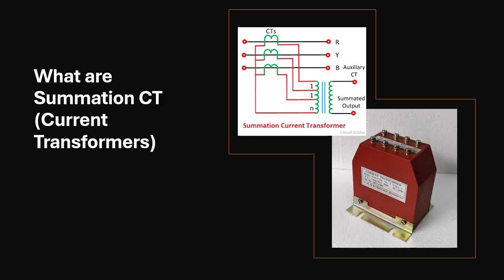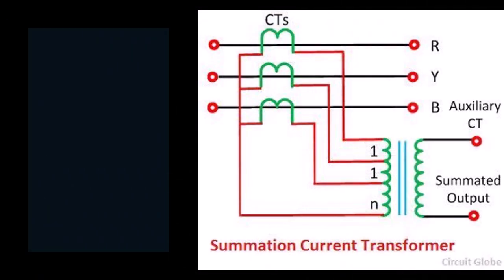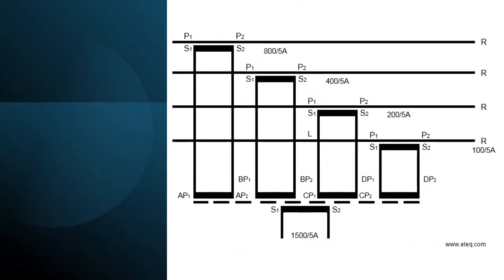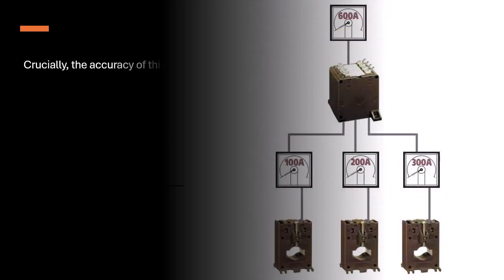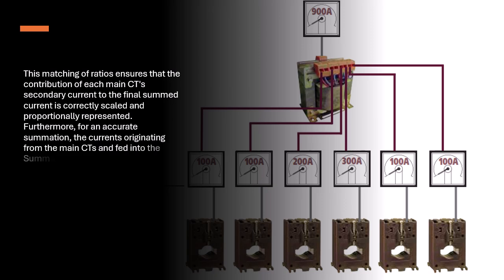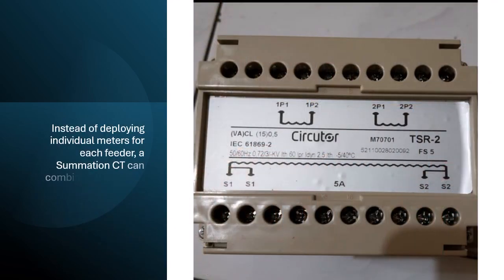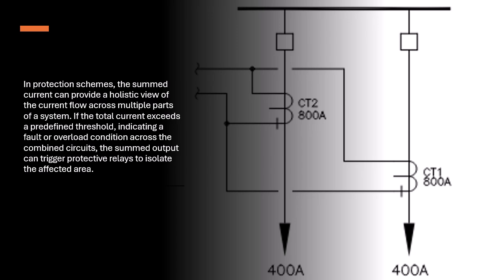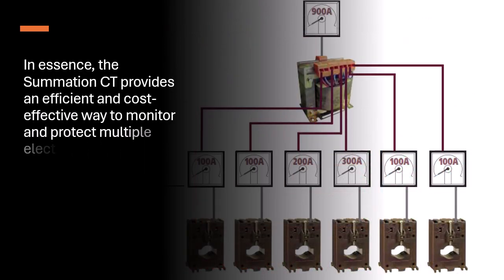What are Summation CT (Current Transformers) ?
The Role of Summation Current Transformers in Electrical Systems
A Summation Current Transformer (Summation CT) is a crucial component in electrical systems where the aggregate current from multiple circuits must be monitored or utilized for protection.
Unlike standard current transformers that measure the current in a single conductor, a Summation CT acts as a sophisticated current adder, consolidating the outputs of several main CTs into a singular, representative current signal.
This summed current then becomes a valuable input for various downstream devices, including meters and protective relays.
The operational principle of a Summation CT hinges on its unique construction. It features multiple primary windings, with each primary winding meticulously connected to the secondary output of a dedicated main CT monitoring a specific circuit or phase.
These primary windings are wound around a common magnetic core. The Summation CT also possesses a single secondary winding. Through electromagnetic induction, the currents flowing in each of the primary windings contribute to the magnetic flux within the core.
This combined flux then induces a current in the single secondary winding that is directly proportional to the arithmetic sum of the currents from all the connected main CTs.
Crucially, the accuracy of this summation relies on careful design considerations. The number of turns in each primary winding of the Summation CT is specifically engineered to correspond with the turns ratio of the respective main CT it is connected to.
This matching of ratios ensures that the contribution of each main CT's secondary current to the final summed current is correctly scaled and proportionally represented. Furthermore, for an accurate summation, the currents originating from the main CTs and fed into the Summation CT's primary windings must be in phase.
Any phase displacement between these input currents would lead to a vector sum rather than a direct arithmetic sum, resulting in an incorrect representation of the total current.
Summation CTs find diverse applications in electrical systems. One significant use is in metering multiple feeder circuits.
Instead of deploying individual meters for each feeder, a Summation CT can combine the currents from all the feeders into a single output that feeds a single meter, simplifying the metering infrastructure and reducing costs.
In protection schemes, the summed current can provide a holistic view of the current flow across multiple parts of a system. If the total current exceeds a predefined threshold, indicating a fault or overload condition across the combined circuits, the summed output can trigger protective relays to isolate the affected area.
Moreover, as highlighted by KS Instruments, Summation CTs offer a clever solution for single-phase measurement of three-phase quantities.
By appropriately summing the currents from the three phases, a single-phase equivalent current can be derived for metering and analysis purposes, streamlining the measurement of complex three-phase systems.
In essence, the Summation CT provides an efficient and cost-effective way to monitor and protect multiple electrical circuits collectively.